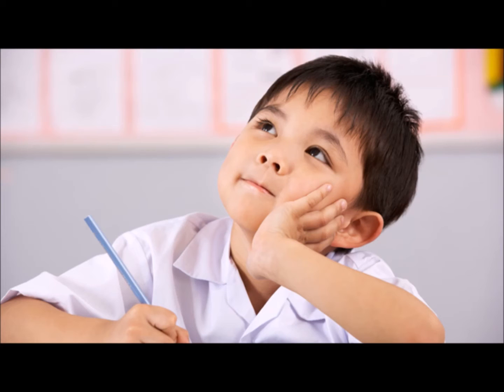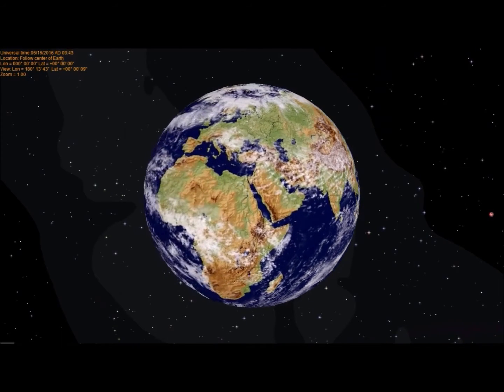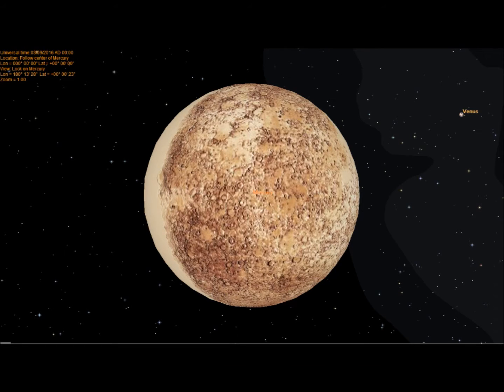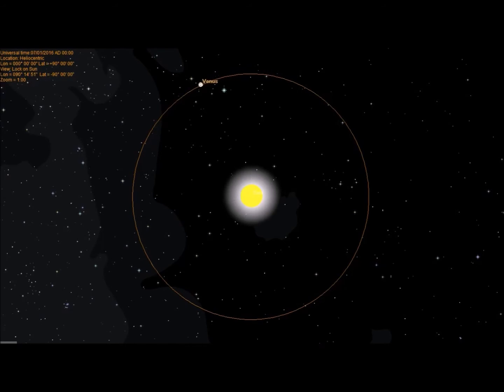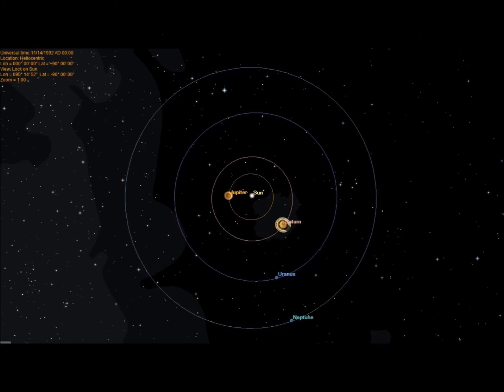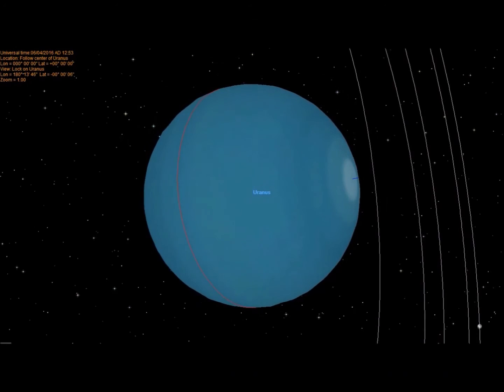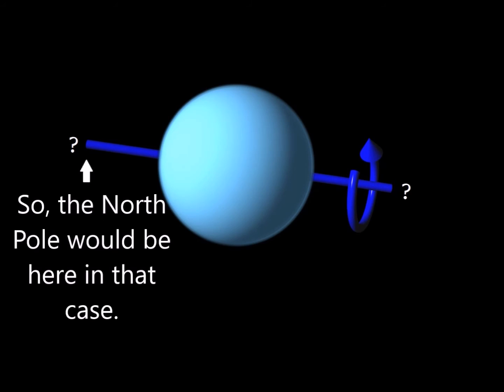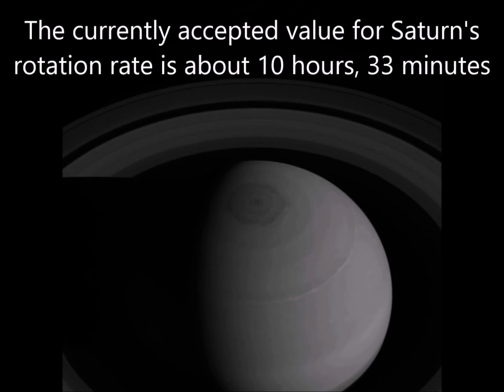How Long Is A Day?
Just in time for summer! You know how the first day of summer is the longest day of the year? Well, here I am talking about what makes up a day and two different types of them.